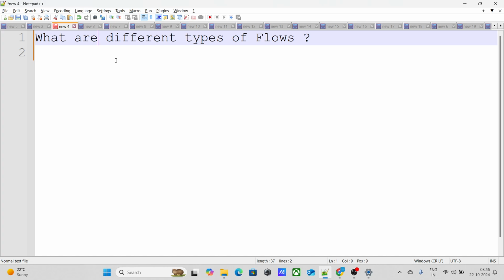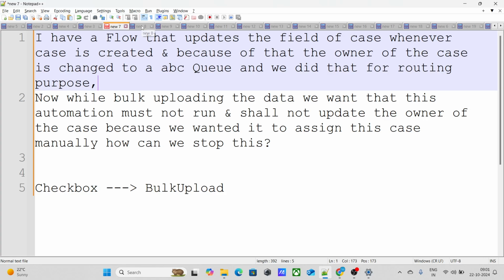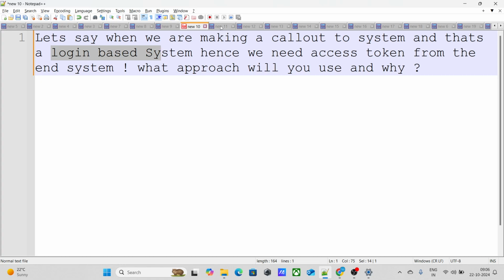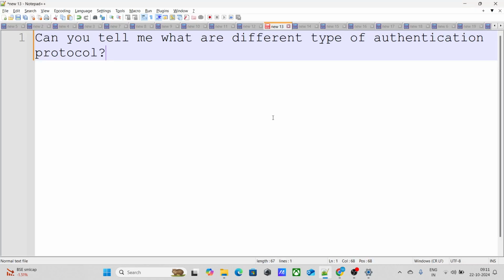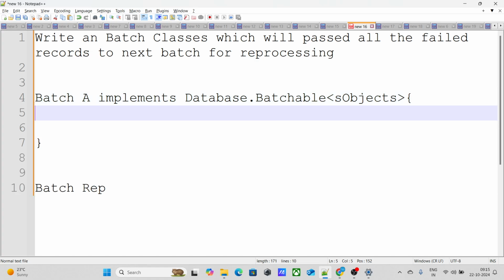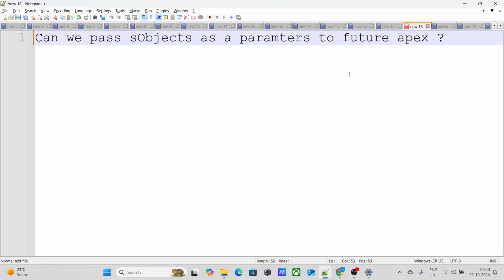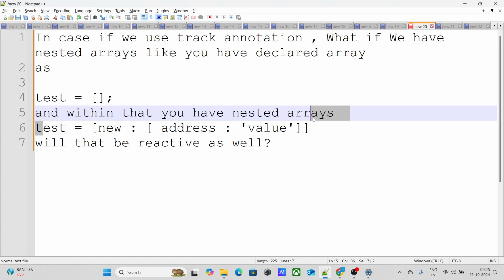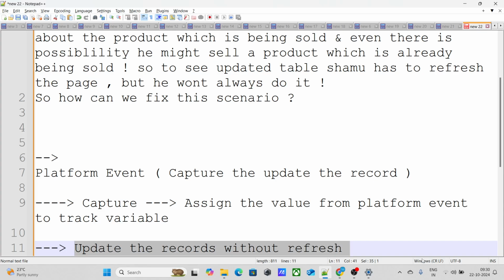Salesforce Company Interview Questions & Answer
In this video i am sharing the interview questions that were asked to be in my recent salesforce interview

So guys i recently joined salesforce company and in the above video i am sharing the questions that were asked to be in that interview itself.

** Important :  **
1) Course covers Rest Api Only
2) Buy only if you have at least beginner knowledge of apex
3) Please wait for at least 15mins to get the access to the folder.

Course covers the following :
 - What is integration and why we do it?
 - Different types of integration systems?
 - Read and understand JSON Format
 - Use of JSON.Deserialize & JSON.DeserializedUntyped
 - How to post record to external system
 - Use of Wrapper classes while posting data to external Systems
 - Send SMS to mobile number using integration **
 - Understand connected apps
 - Exposing the resources to external systems

The Course will exactly help you to understand and learn integration at the core so that in future you will never face any issues while doing integration.